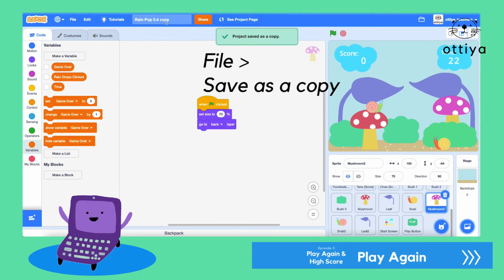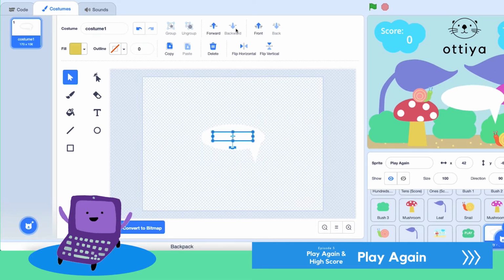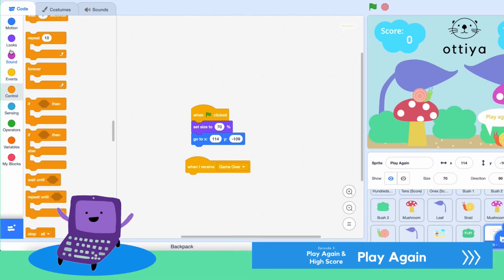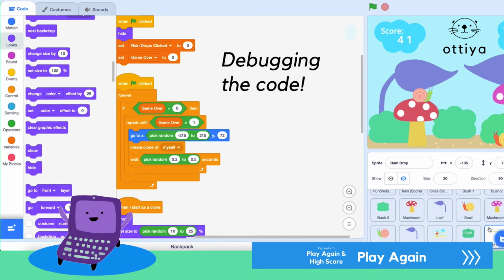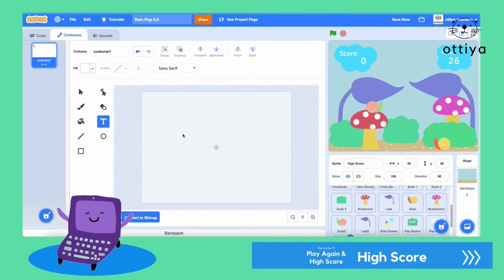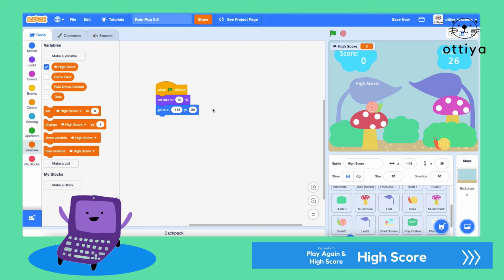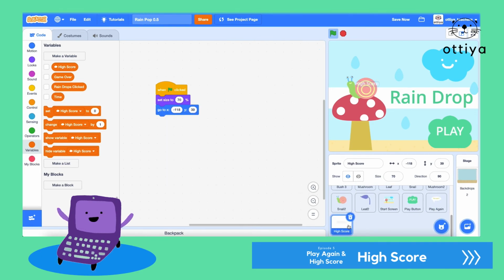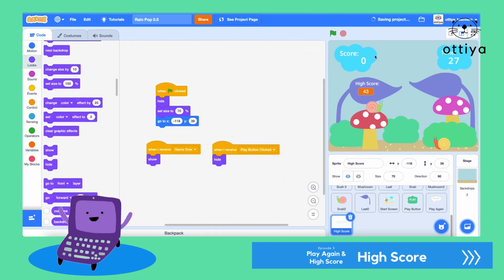Play Again & High Score | Episode 5 | How to Make a Rain Pop Game in Scratch Tutorial